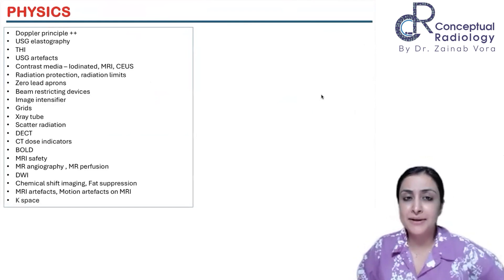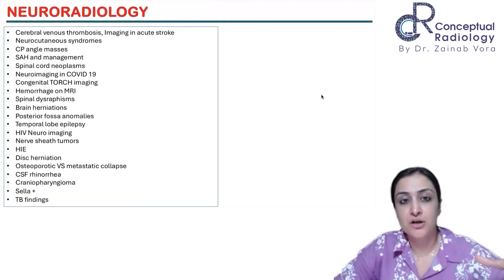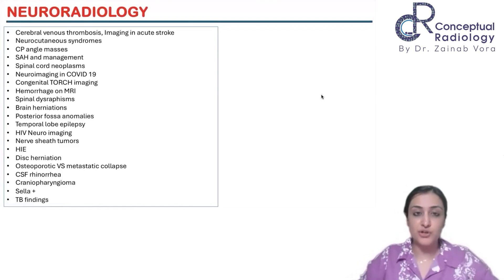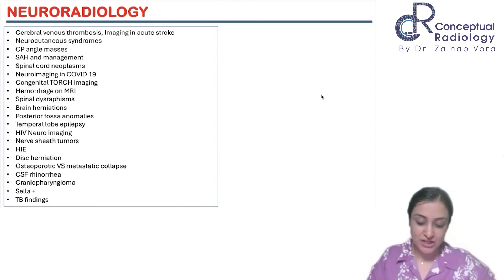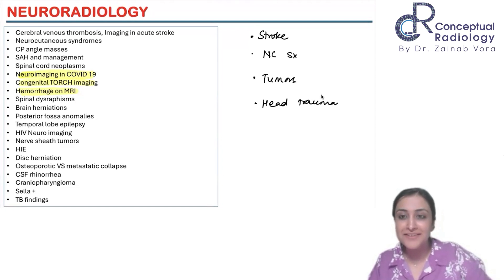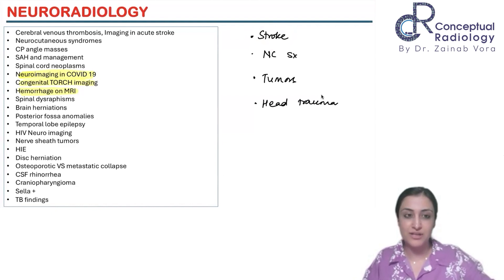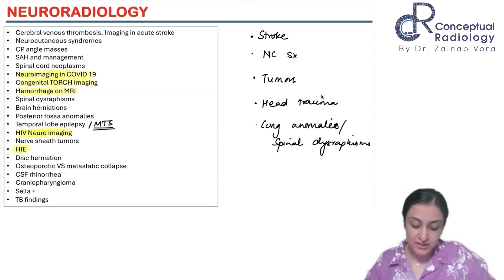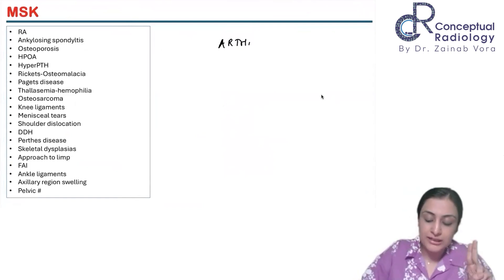How to Approach Radiology Theory Exams by Dr. Zainab Vora | Conceptual Radiology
Join us in this enlightening video with Dr. Zainab Vora, a distinguished expert in radiology.

Watch this video for learning about the How to Approach Radiology Theory Exams
In this video she discusses  the topics of Neuroradiology,MSK, Head and Neck, and Women`s Imaging

Don't Wait!